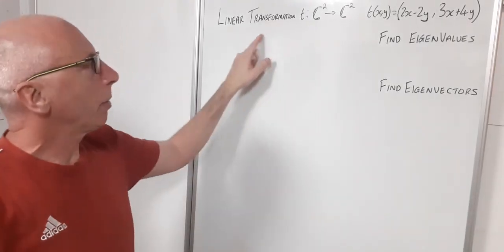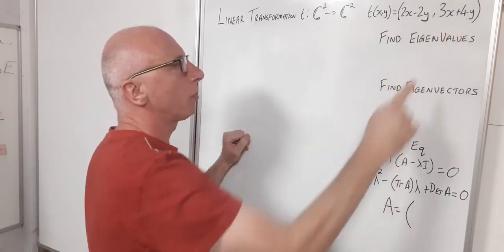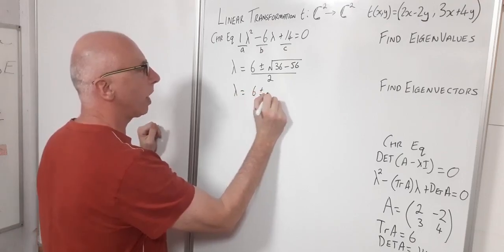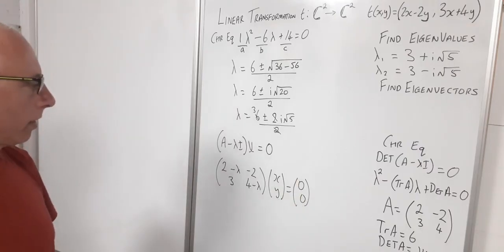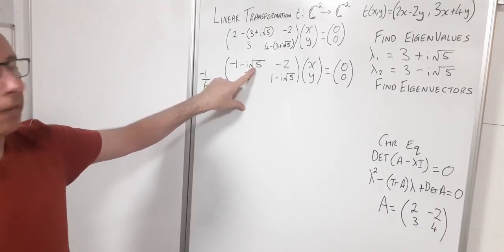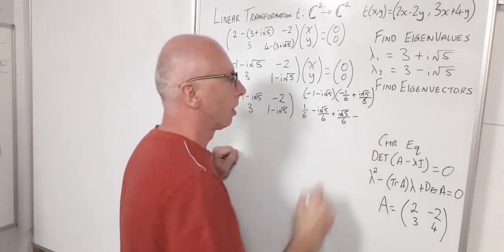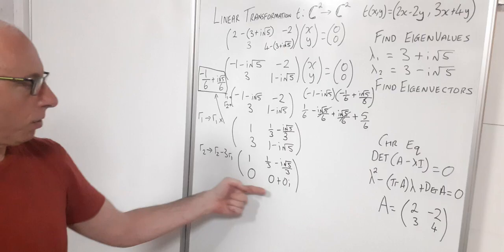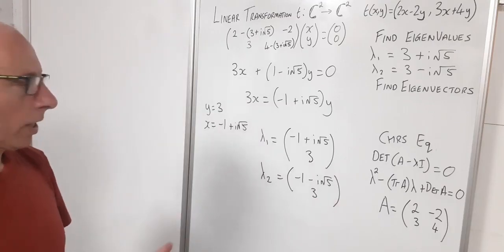Complex Number Eigenvalues & Eigenvectors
Linear Algebra and transformations